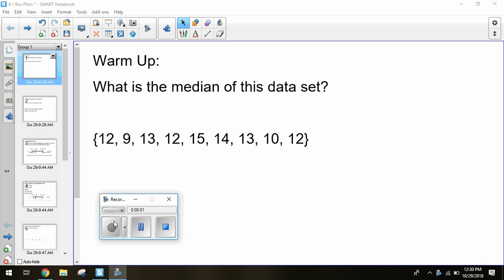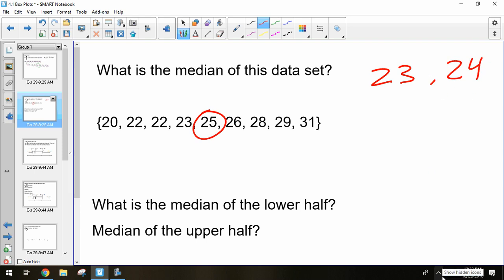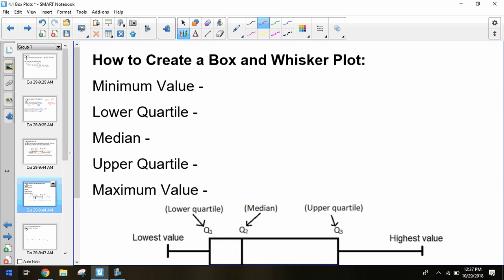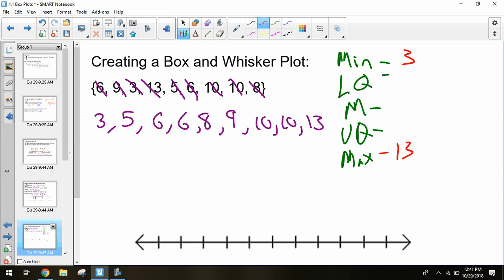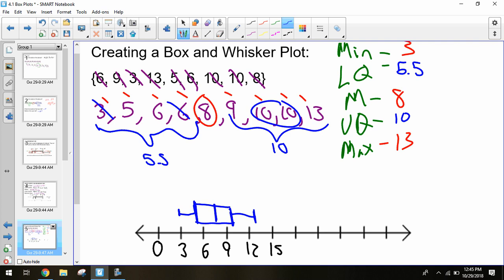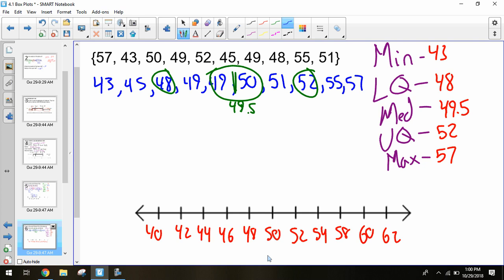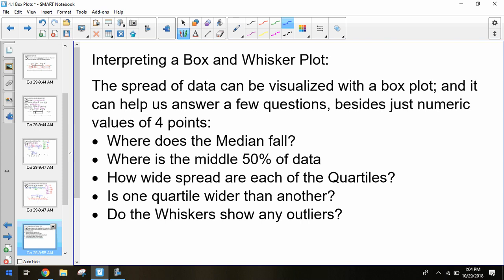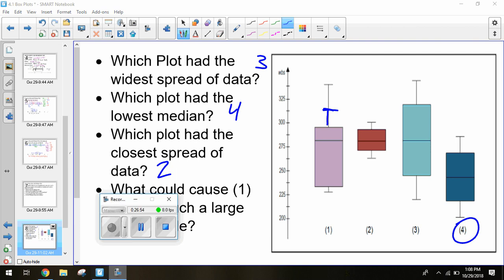Box and Whisker Plots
Algebra 1: October 29

Creating Box and Whisker Plots